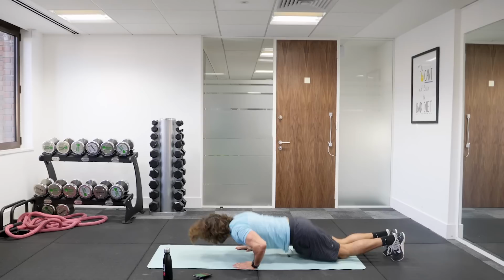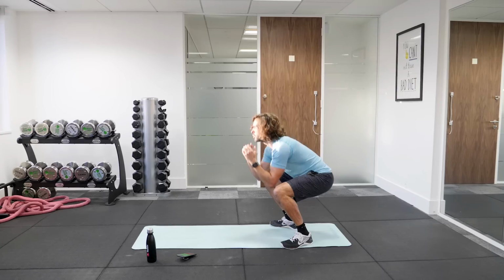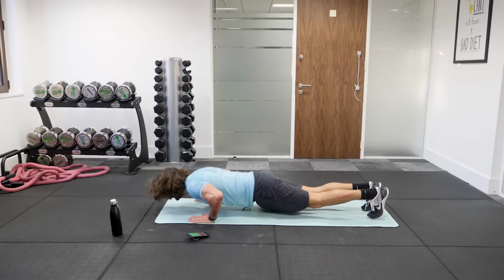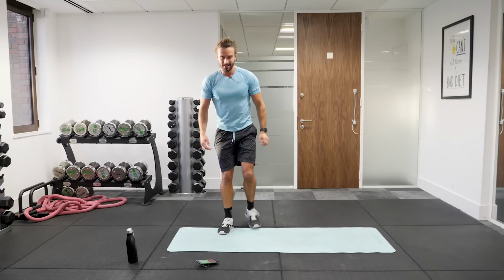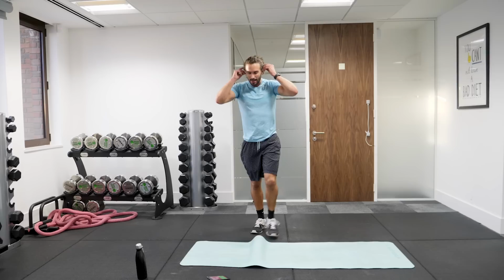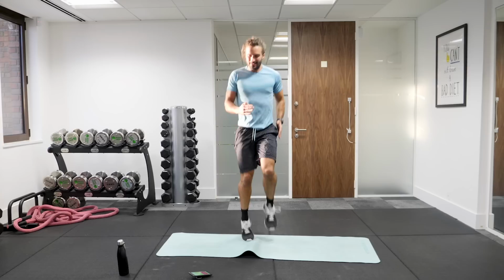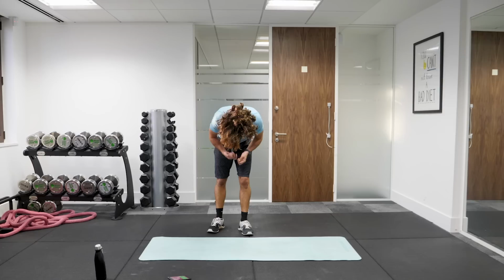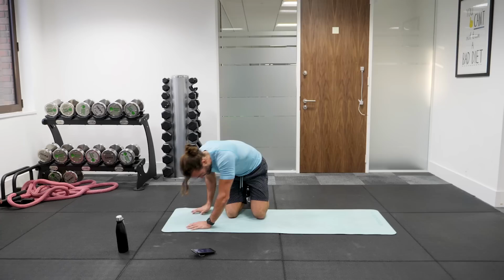15 Minute Surprise HIIT | The Body Coach TV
In this workout I have no idea what moves are coming. Dom (my cameraman) calls them out to me as we go 😫

There’s 15 moves in total and you’ll be working for 40 seconds and resting for 20 seconds in between.